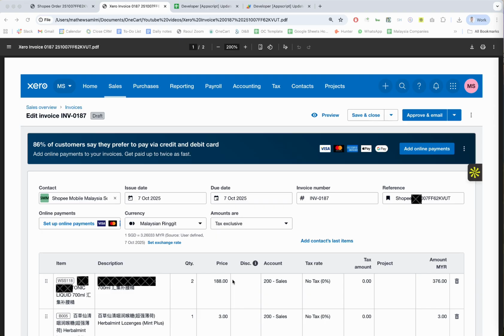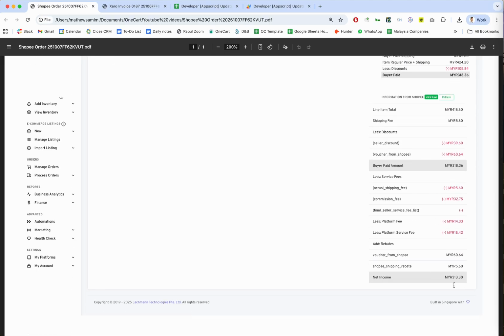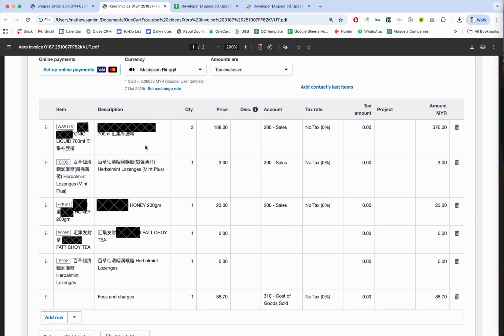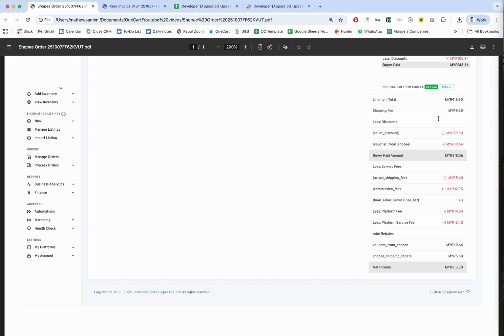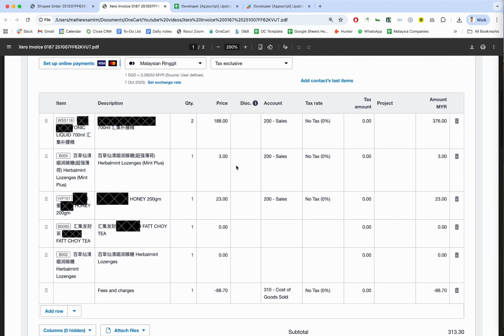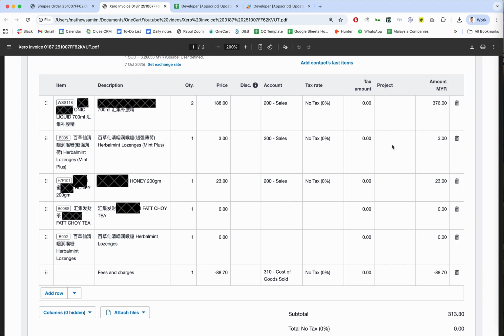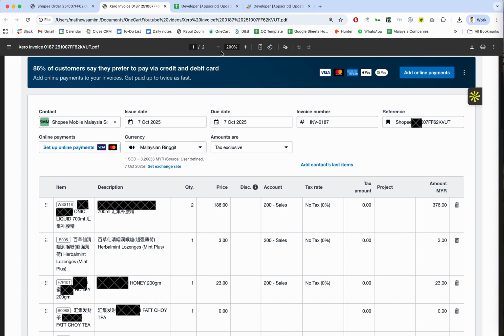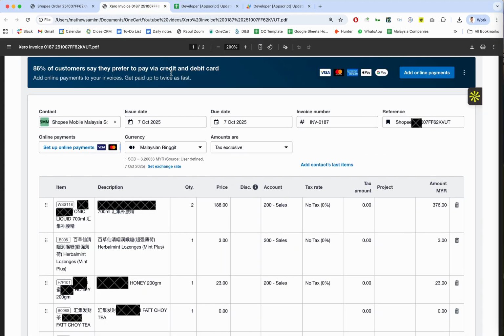Xero | Fairprice Real Time Integration with OneCart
See how OneCart’s Xero Integration automatically creates and updates invoices in real-time — no manual work needed. This OneCart integration works with QuickBooks too!

**Even though the video shows the integration for Shopee, it works for Fairprice as well!**

In this tutorial, you’ll learn how to:
✅ Connect your OneCart orders to Xero using our Google AppsScript
✅ Automatically generate invoices when orders are received
✅ Sync Fairprice fees, commissions, and charges once they’re released
✅ Handle bundles with automatic SKU breakdown and mapping
✅ Keep your accounting always accurate and up to date

This integration helps you automate your finance workflow — no more manual invoice creation or reconciling commissions.

👉 Set up your OneCart account and connect all your marketplace inventory, orders & listings to start syncing today